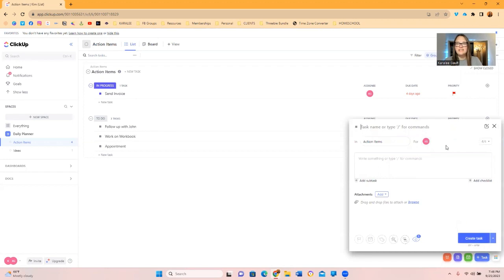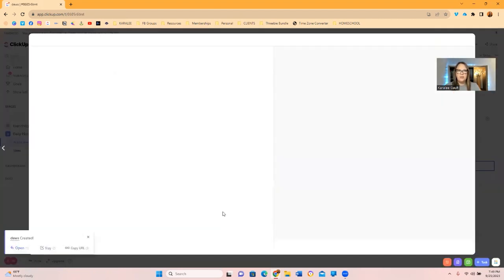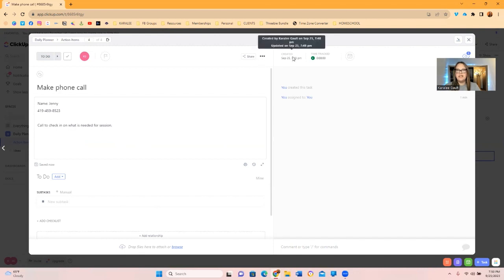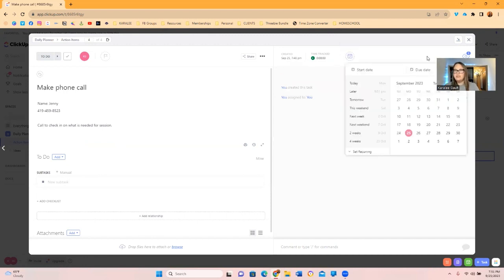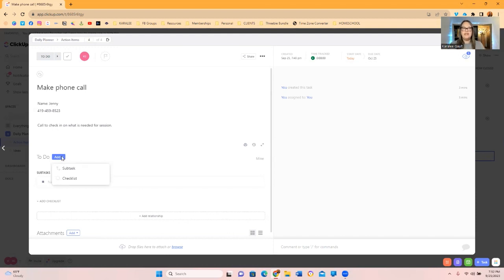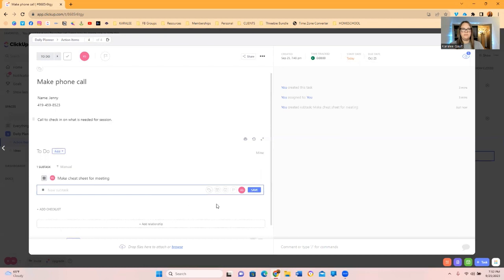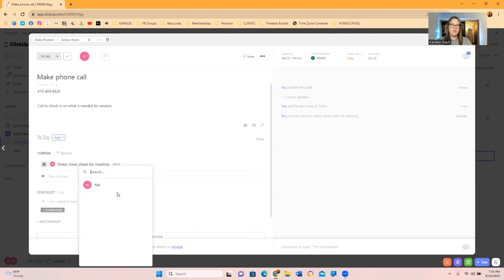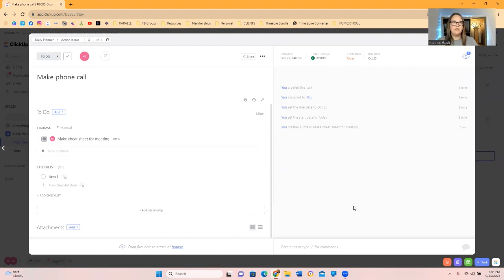Understanding How to Create a Task in ClickUp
Getting started with ClickUp is an amazing step to getting your tasks and information organized so you don't have as much strain on your brain to remember things etc.

In this video, I show you the basics of how to create a task and it's functions.

Check out the whole playlist to learn more!